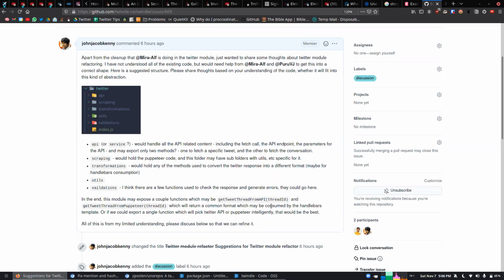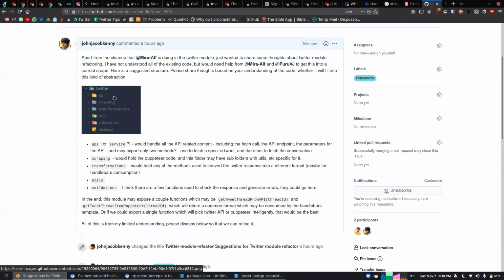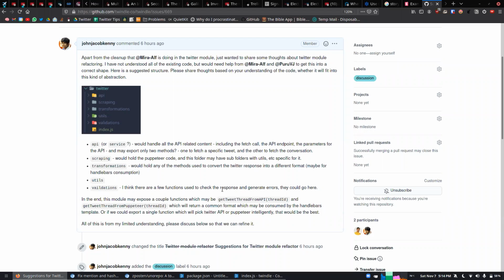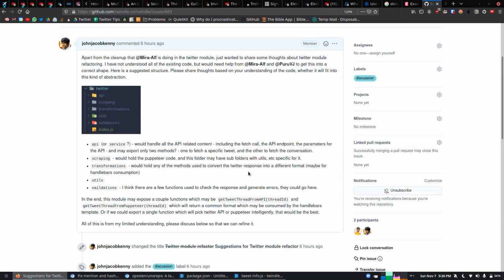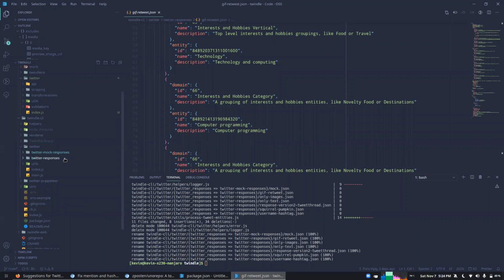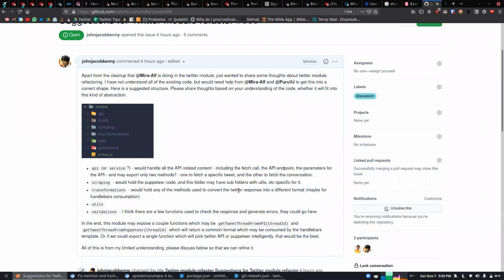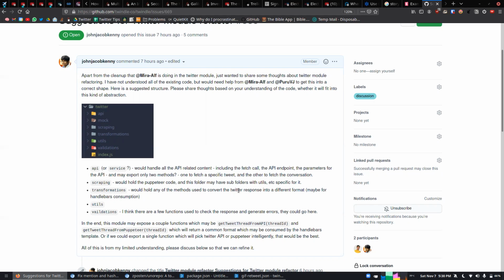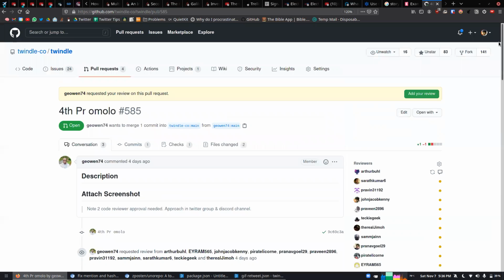Twitter module refactoring discussion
Discussion on how to refactor the twitter module. Attended by Mira, Puru, Kenny, Proful and Pranav.

Outcome is to move forward with the proposed folder structure. Kenny will take up the refactor in a parallel branch so that the main branch stays stable.